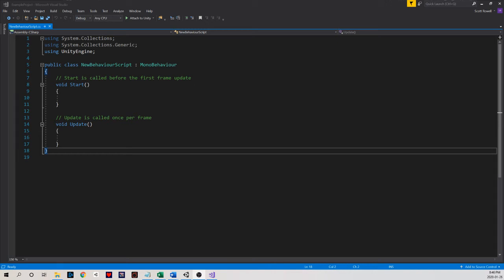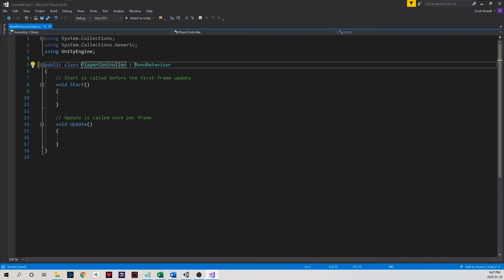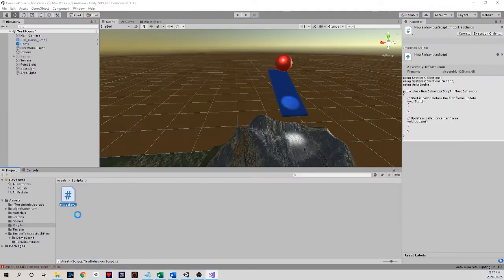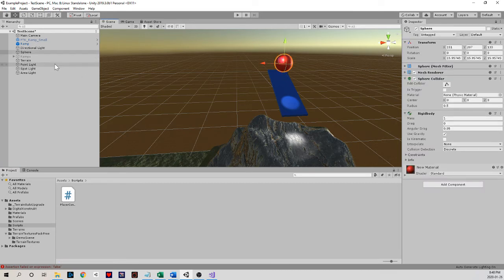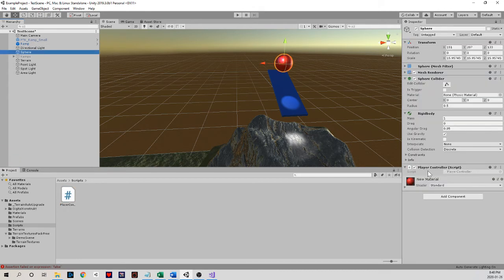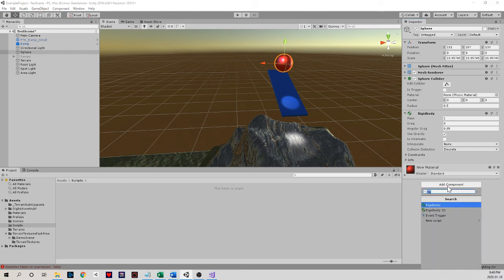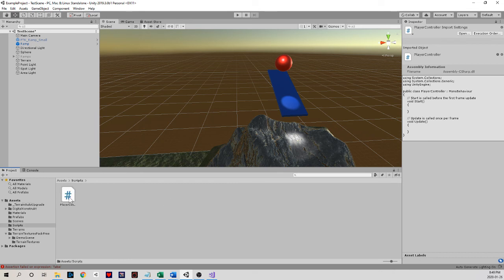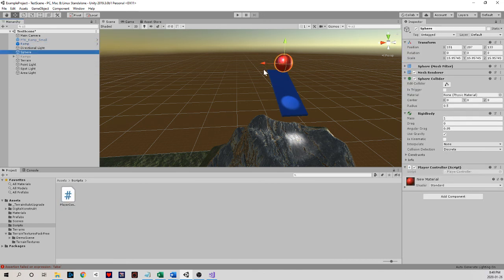Unity - Attaching Scripts